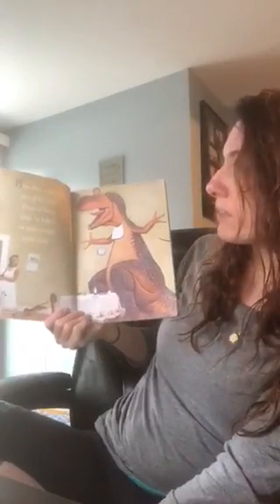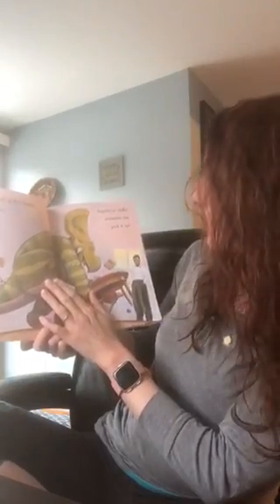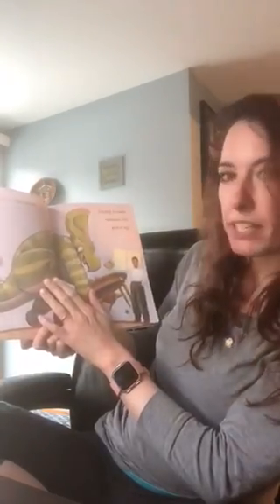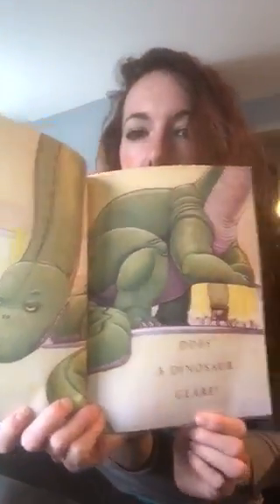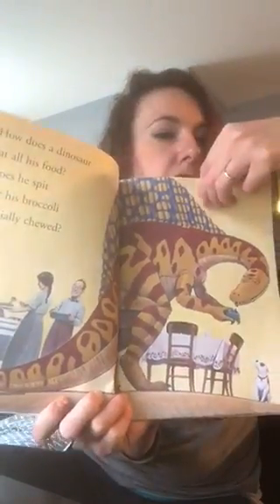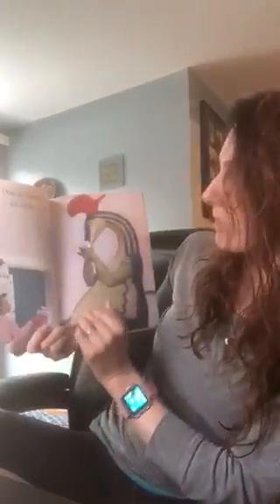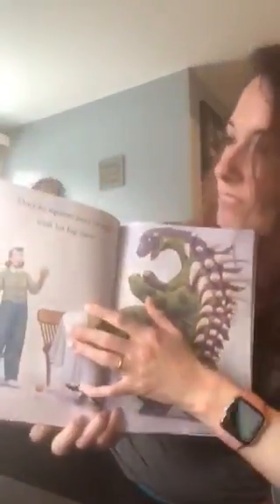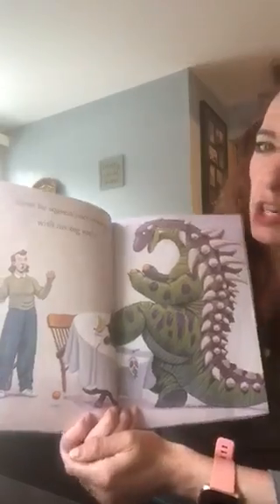Mrs. Sabato reads How Do Dinosaurs Eat Their Food?